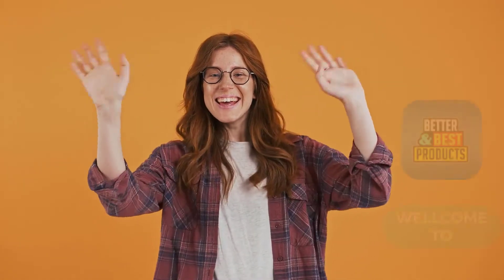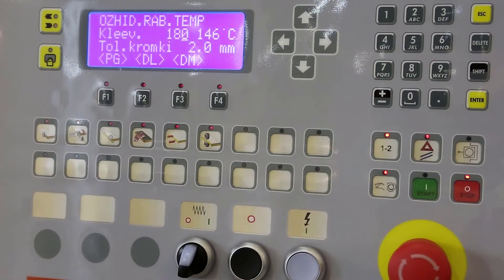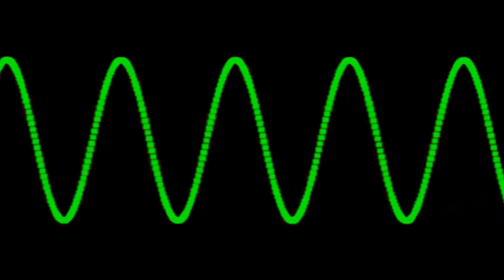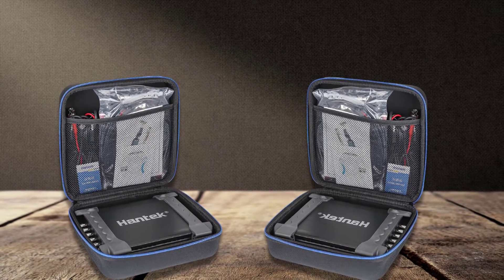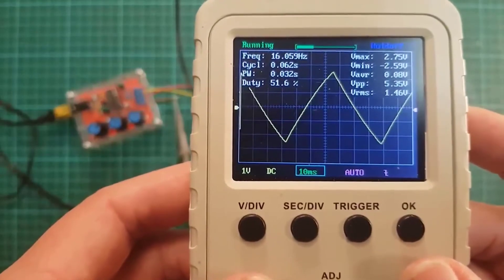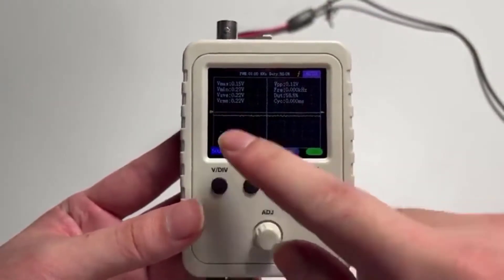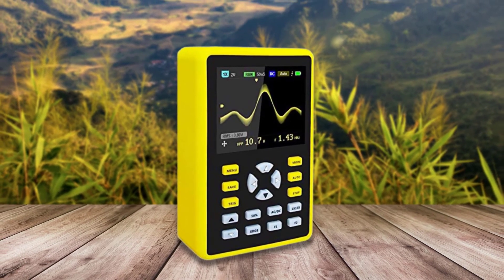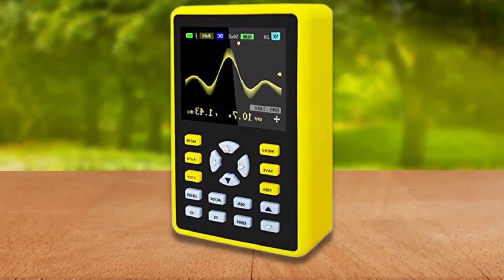Top 4 Automotive Oscilloscope Picks for 2026 Revealed! [Best Review]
In This Oscilloscope For Automotive Review Video, We Will show you 4 top-rated Oscilloscope For Automotive to buy in 2026.

1. Hantek 1008C PC USB 8CH
2. AUKUYEE Updated 2.4" TFT Digital Oscilloscope Kit
3.Rigol DS1054Z Digital Oscilloscopes
4.YEAPOOK ADS5012h

Are you searching for the best Oscilloscope For Automotive 2026?

If so, then you are in the right place for getting essential information on Oscilloscope For Automotive 2026.

In this best quality Oscilloscope For Automotive review video, we will show you top rated Oscilloscope For Automotive to buy in 2026.